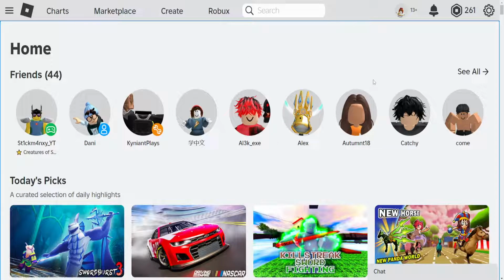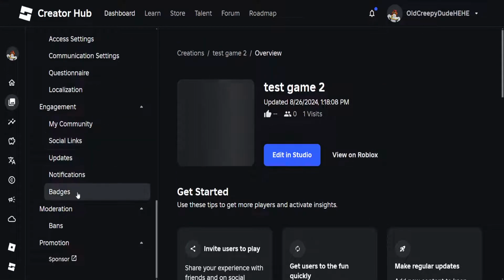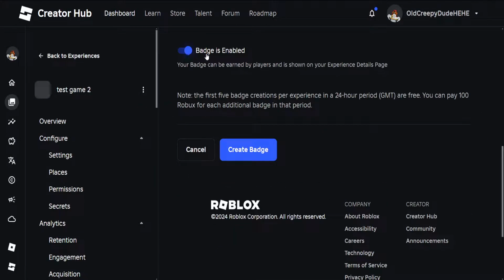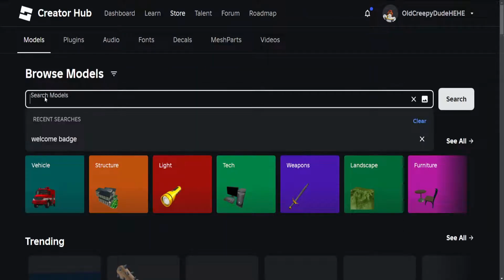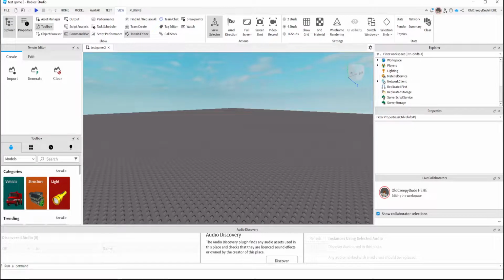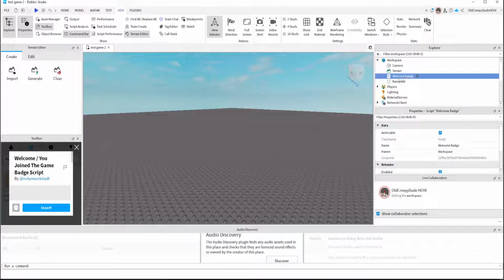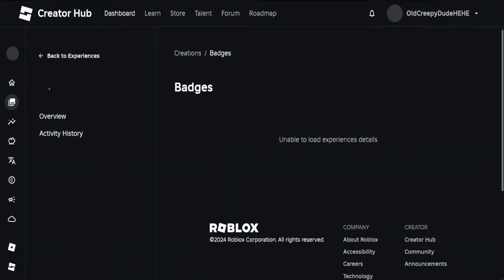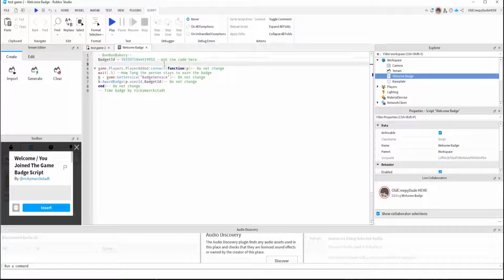How To Make Badges On Roblox Studio 2026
In this video I show you how to make badges on Roblox Studio in 2026. If you want to learn how to create badges for your Roblox game then this is the tutorial for you.